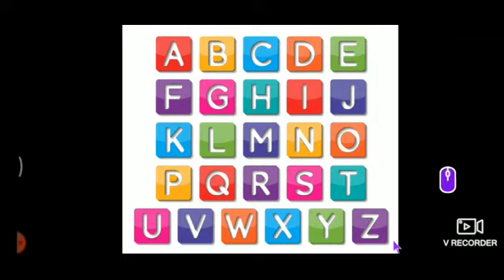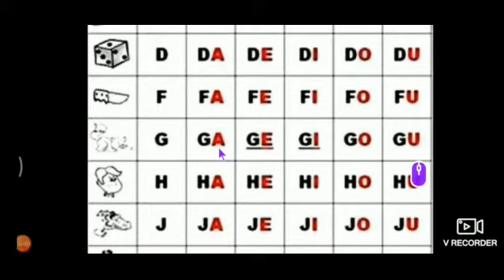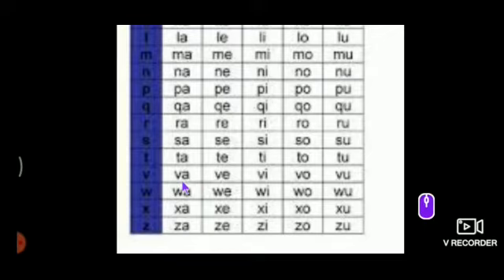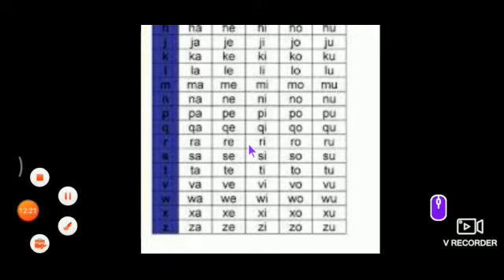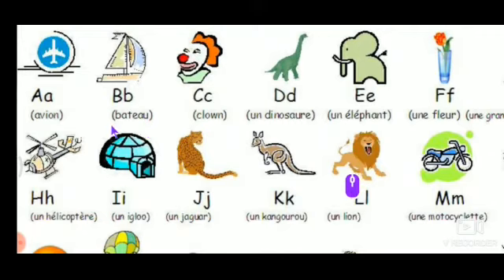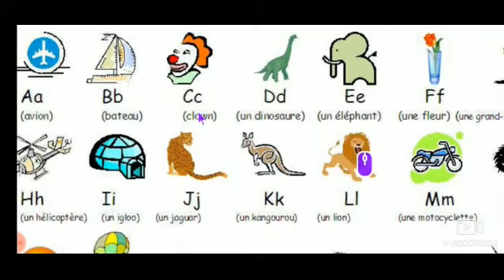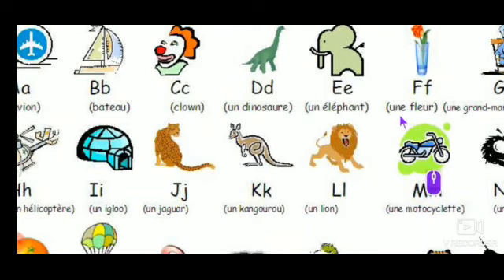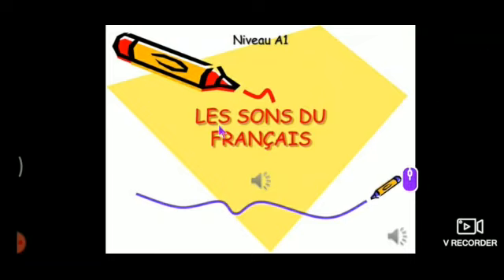Petit Seminaire 6th std French Session 4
Basics : Les sons du Français L to Z